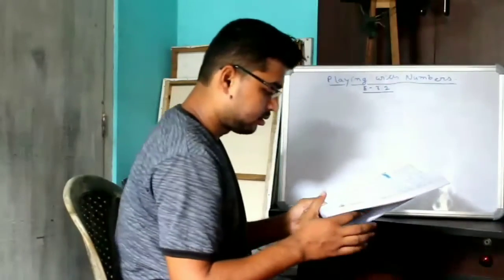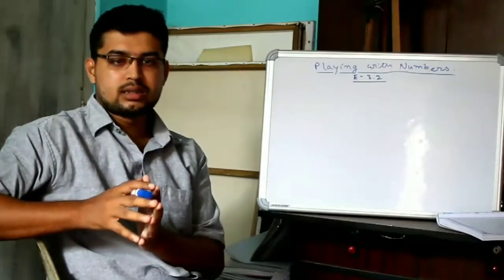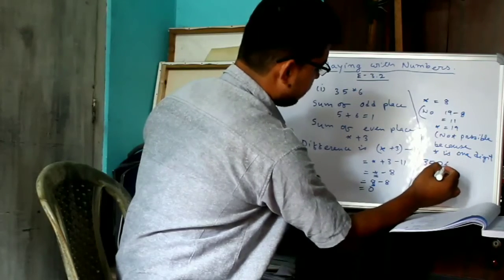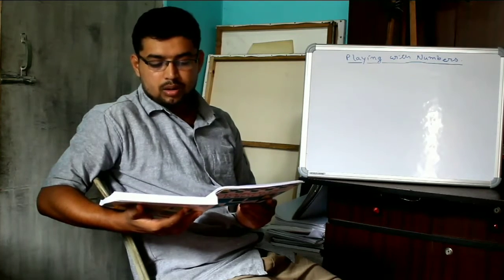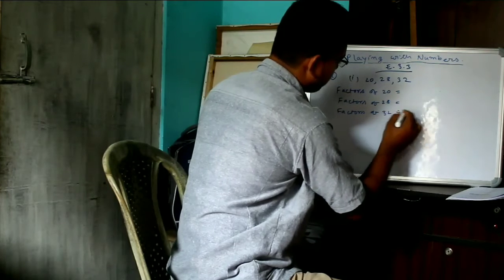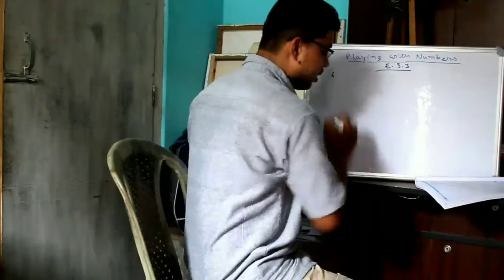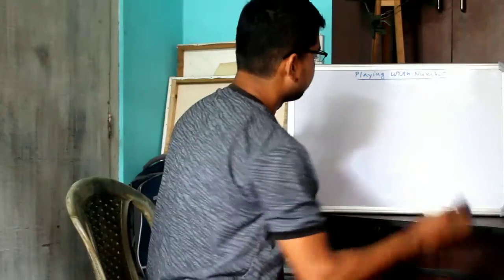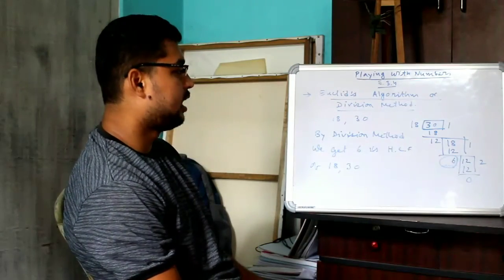Class 6 Mathematics Playing With Numbers Part 9